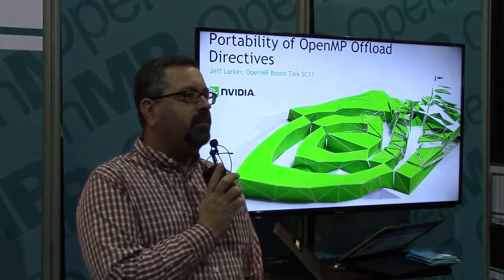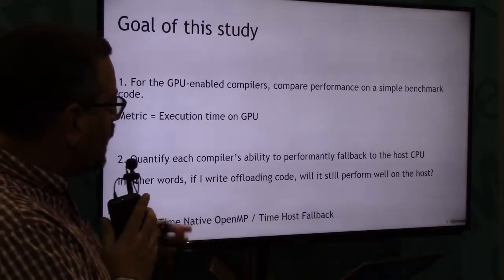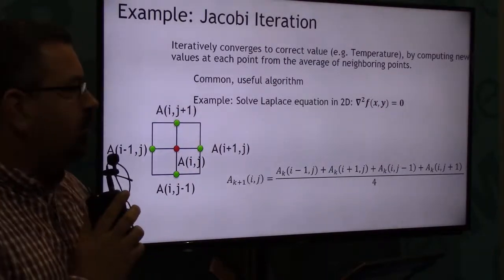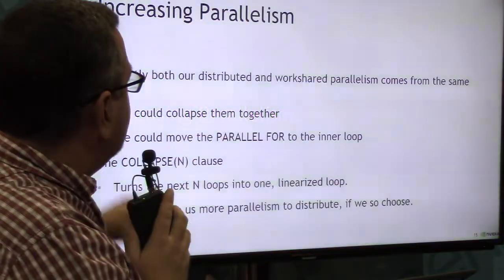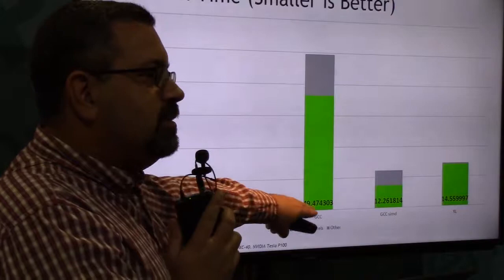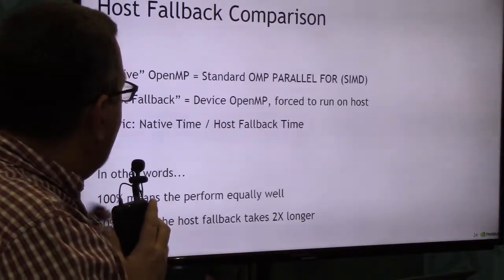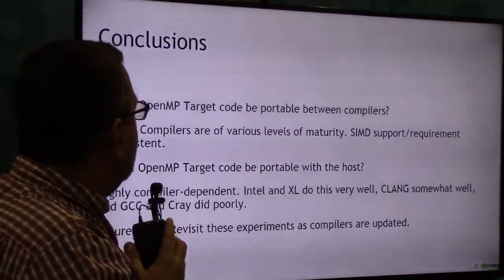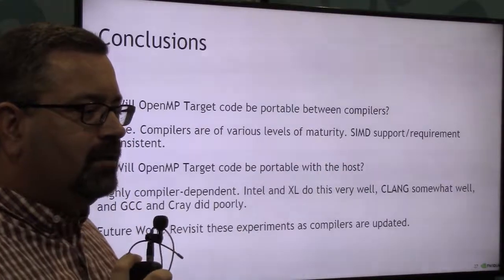Portability of OpenMP Offload Directives - Jeff Larkin (NVIDIA)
SuperComputing '17 Denver - OpenMP Booth Talks - November 14, 2017